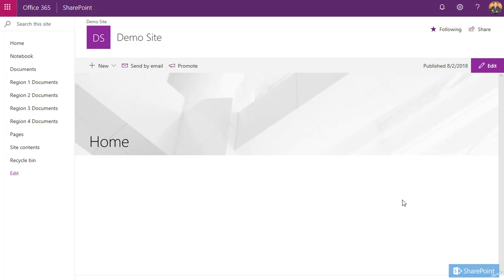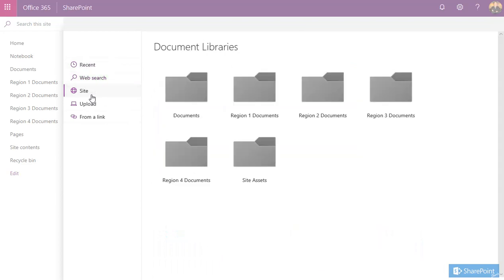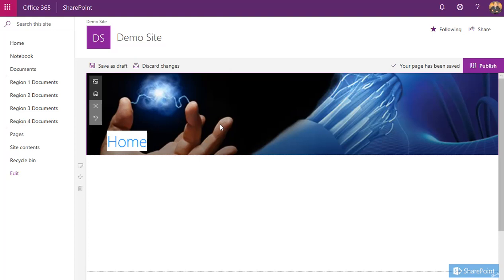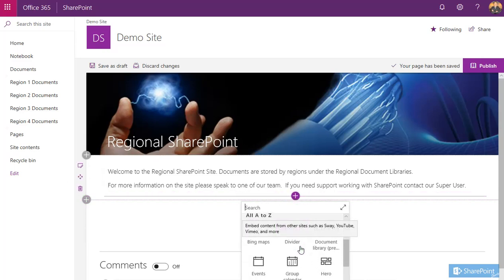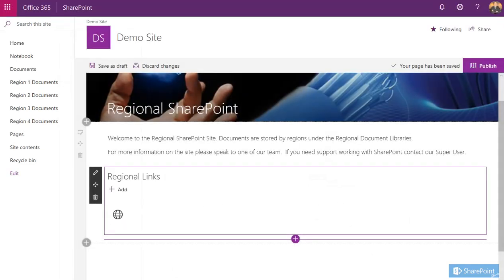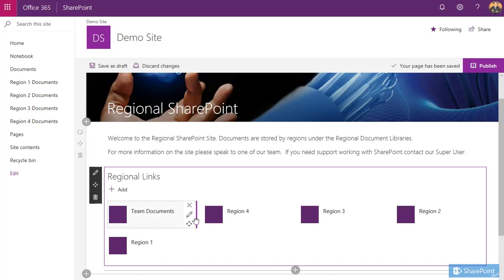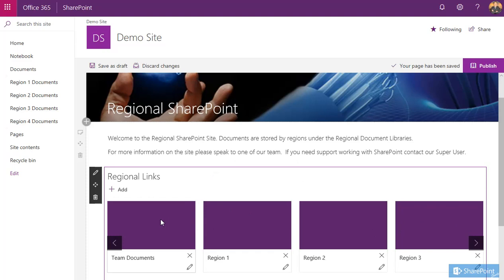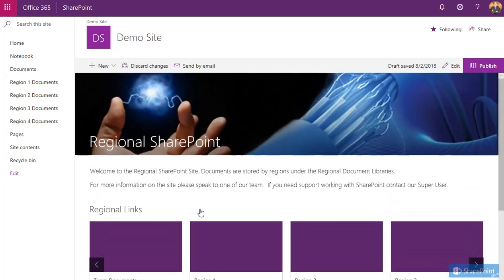Edit a SharePoint HomePage (Modern Experience)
Short video with steps to do a simple homepage edit